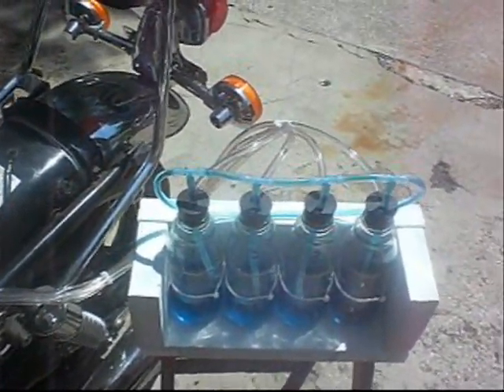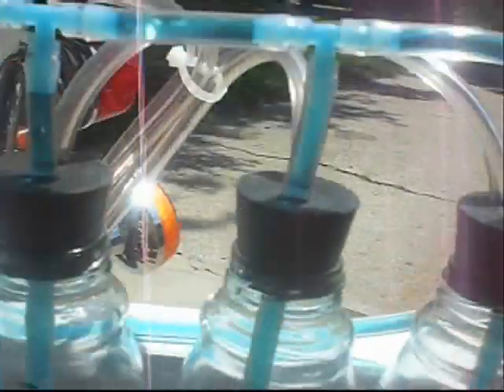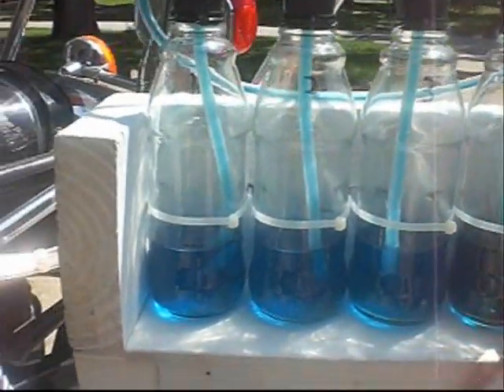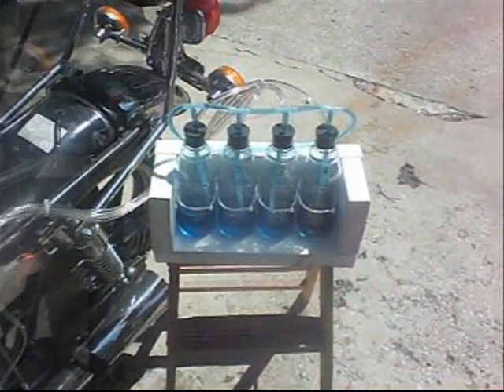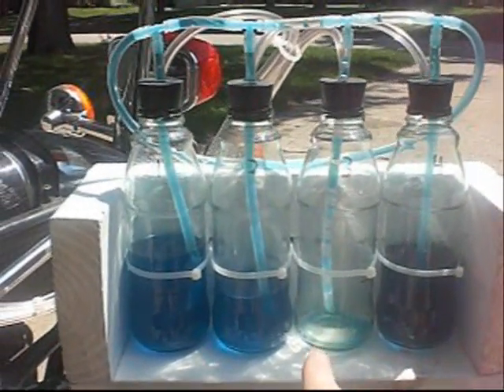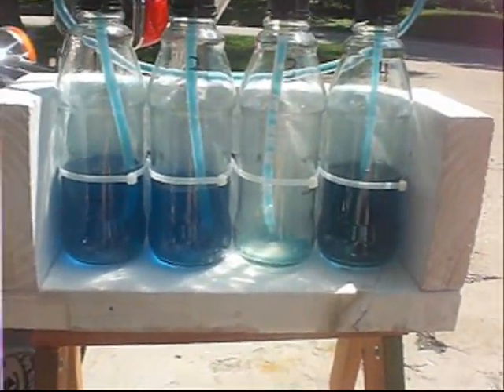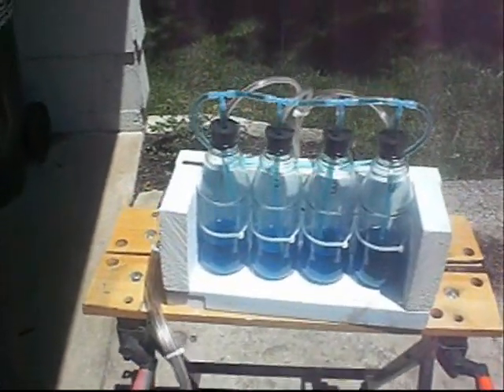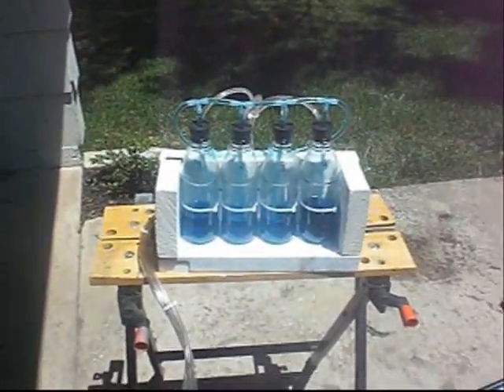Homemade 4 Cylinder Carburetor Synchronizer/Manometer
An extended video of my homemade manometer with detailed explanations and demonstrations of it in operation.  Very inexpensive yet very accurate.  I used Snapple bottles which worked fine, but any glass bottle will do.  Do not use plastic bottles; they will flex and crumple.  You'll notice my design links all 4 cylinders together to give you true comparison across all 4 relative to each other.

Since it's been asked: if you get air in the reservoir line simply blow/suck on one of the cylinder lines until all air bubbles are gone; just like if a bottle goes dry, etc.  You can also *reduce* the vacuum on another cylinder and wait until you pull fluid back in the dry bottle assuming don't pull another bottle dry at the same time.

And for the carburetor adapters, you can make your own (see my comment in the comments section) or buy them

Here's a list of required materials:
4 Glass bottles
4 Rubber Stoppers
4 plastic 'tees'
20'-25' clear tubing
4 intake port adapters (specific to your bike make/model)

Tip: put the stoppers in the freezer for a while before trying to drill the holes for the tubing and it will drill much cleaner.